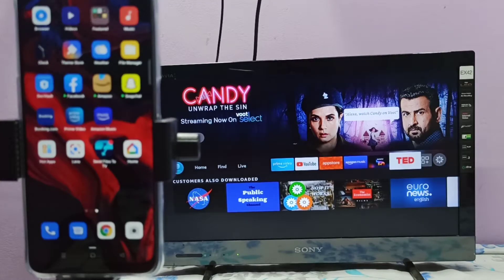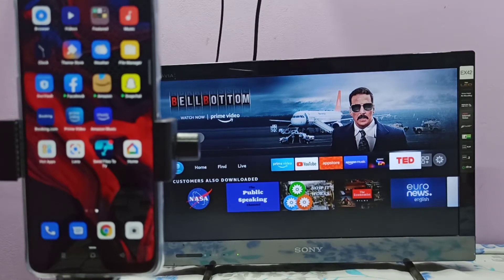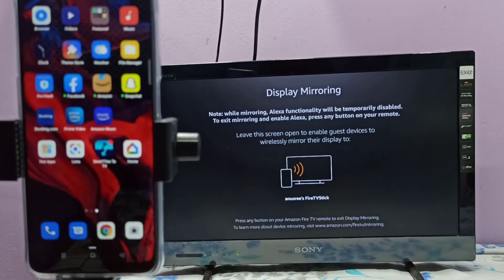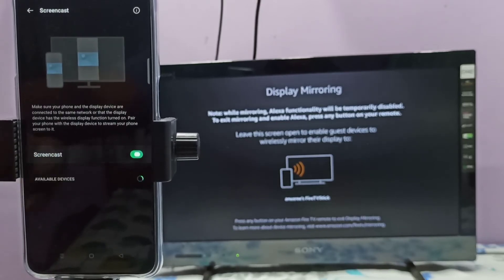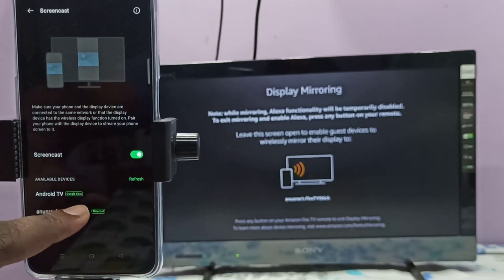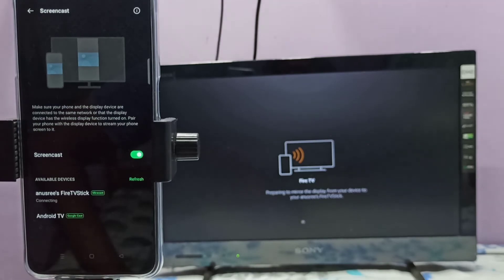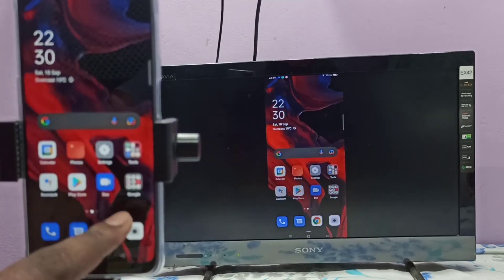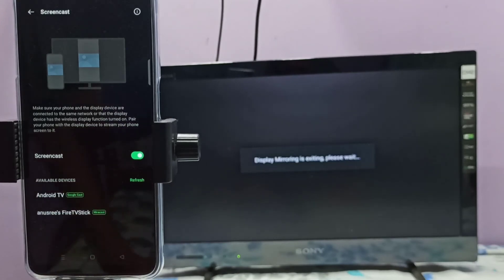How to Connect OPPO A52 to TV | Screen Mirroring | Connect to Smart TV | Screen Cast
wireless display,
miracast,
google chromecast,
chromecast,
connect to TV,
cast,
android,
phone,
mobile,
android tv,
screen casting,
Screen Mirroring,
Connect to Smart TV,
Screen Cast,
Oppo,
oppo 5g,